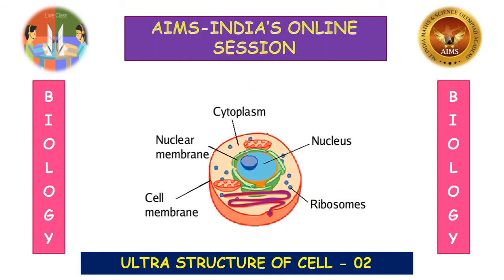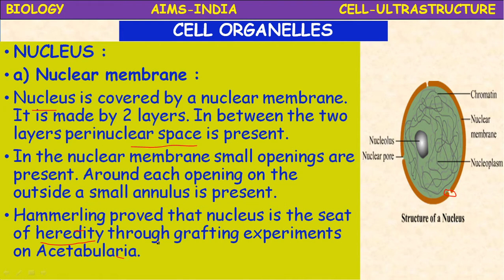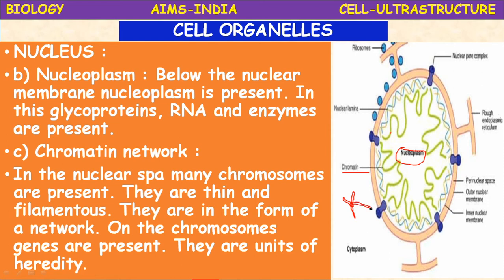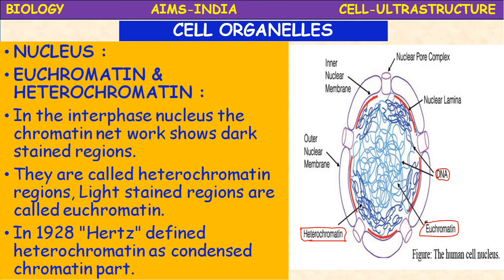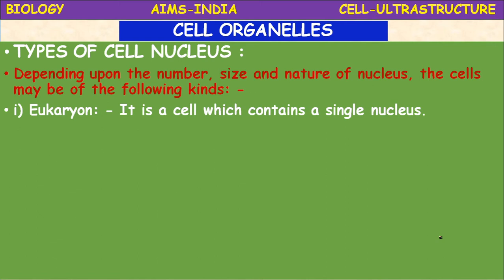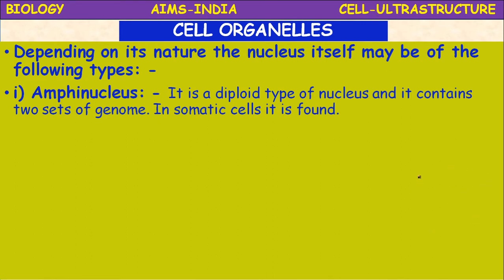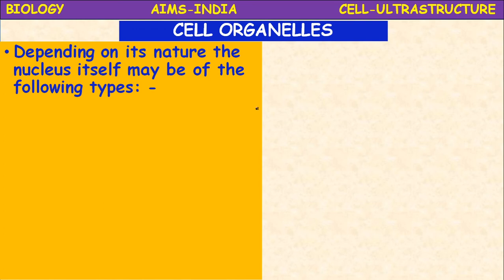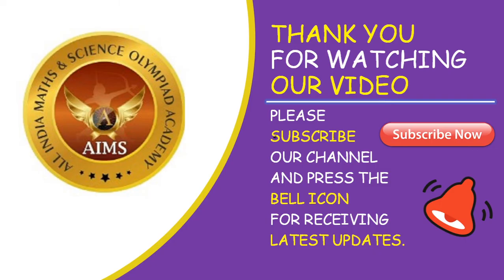8TH | TOPPERS' | BIOLOGY | ULTRA STRUCTURE OF CELL | PART 02 | AIMS INDIA